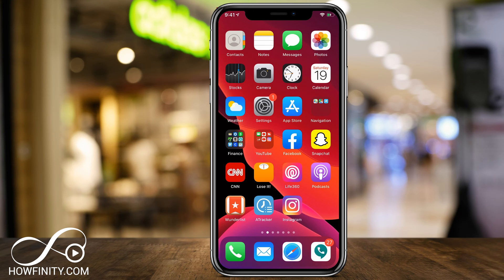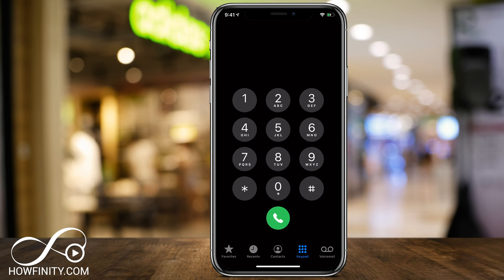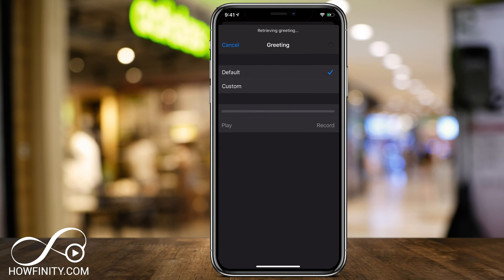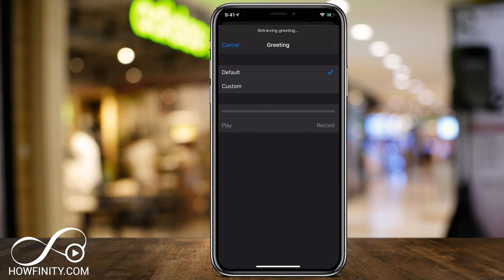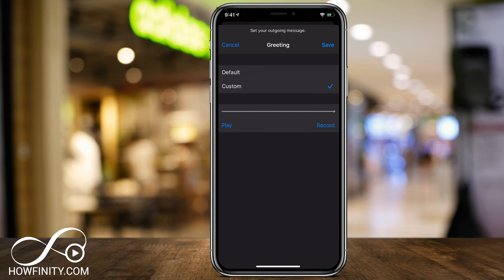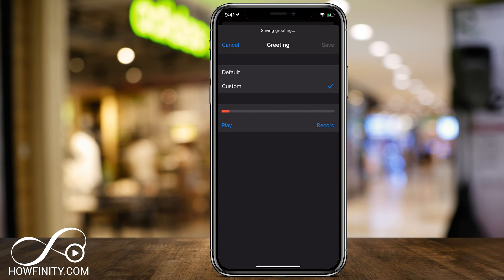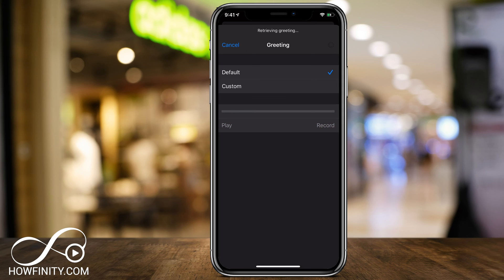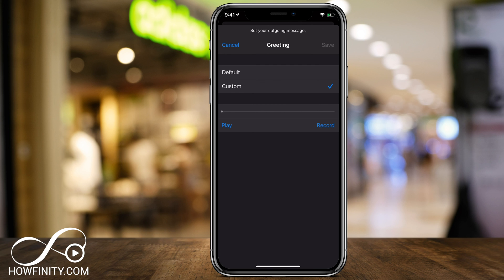How to Record or Change Voicemail Greeting on iPhone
Need to change your voicemail greeting on the iPhone? If you never recorded one and want to record or change a voicemail greeting, you've come to the right place.

The process is very simple.  You'll just have to click the green phone icon, the same place you make calls, and navigate to the voicemail screen.  On the voicemail screen, you'll see a greetings option on the top left.

Once you click greeting, you can change it from default to custom and record your custom greeting.  Press play to listen to it before saving it.

You do need a visual voicemail for the last option.  That is something that is provided by your cell phone provider and most cell phone provider have it by default.  if you don't see it, call them and see if you can add it.